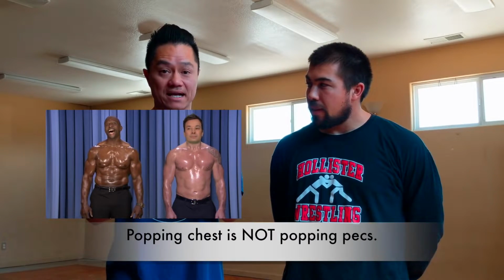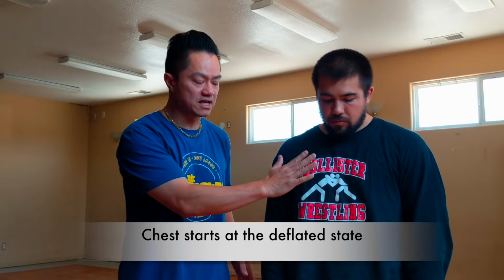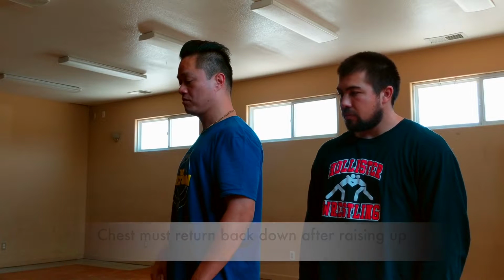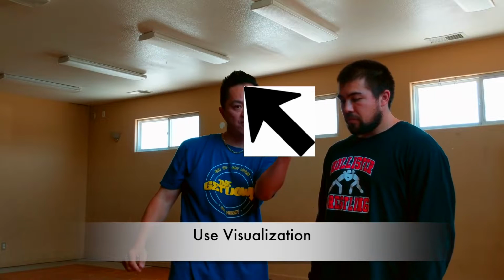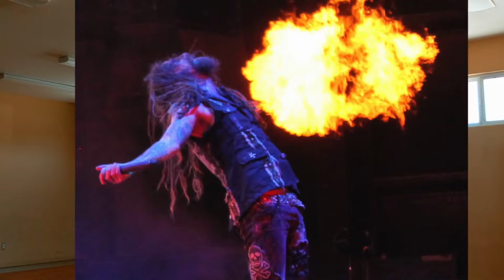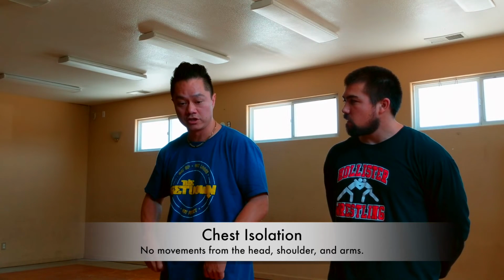Popping Tutorials: Basic Chest Pop. Popping drills and exercises to build muscle memory.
Popping dance tutorials.  This video is for beginners who want to get started with popping their chest.  Sammy Ramirez and Ceech Hsu provided sample popping drills in this tutorial.  Also, they have gone over techniques and common pitfalls or mistakes that most beginners make when trying to pop their chest.

Popping is an incredible dance that mystifies the audience.  To master this dance style is not easy.  It requires lots of training to get the fast twitch muscle to react on beat.  This tutorial provides important fundamentals that beginners should learn in order to build their popping foundations.

After learning how to pop the chest, students should try out other popping foundation tutorials in this channel such as the legs, arms, neck, and eventually move to the popping choreography to learn how to put all of these techniques into a dance routine.

For more information about Sammy's dance studio in Hollister, you can find his